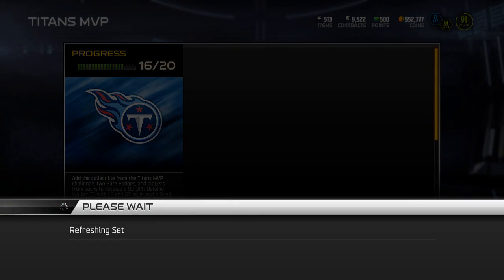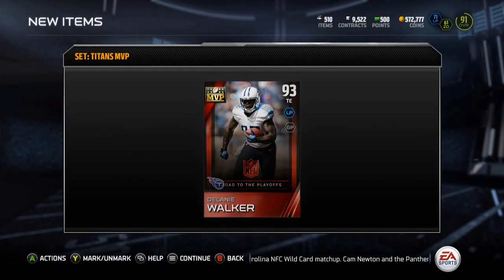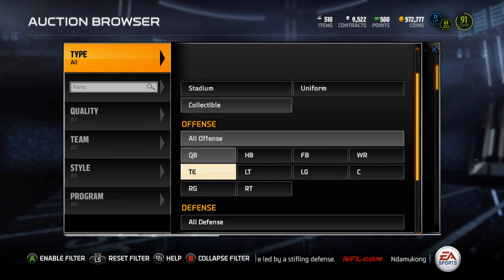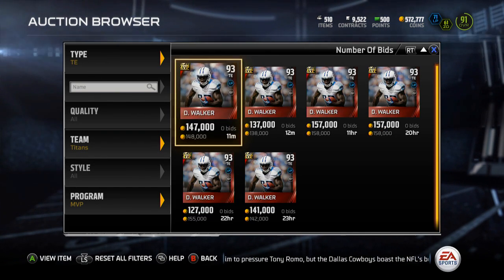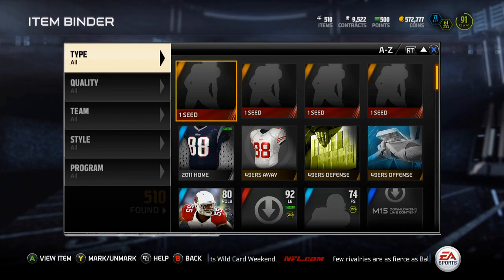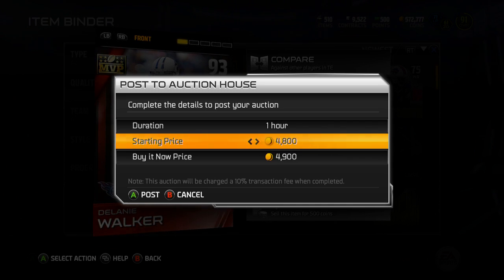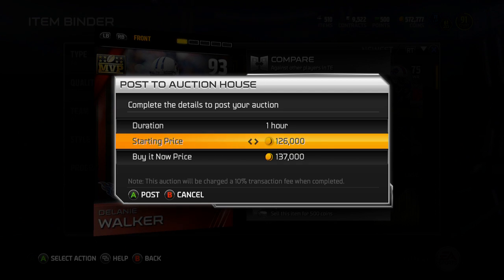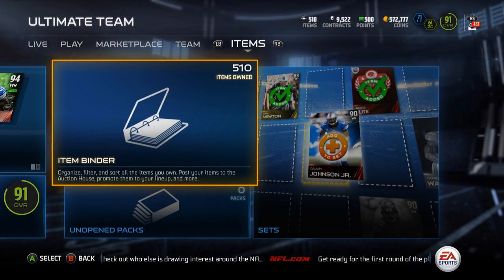Madden 15 Ultimate Team - Episode 141 - MVP Titans Collection DONE 3/4